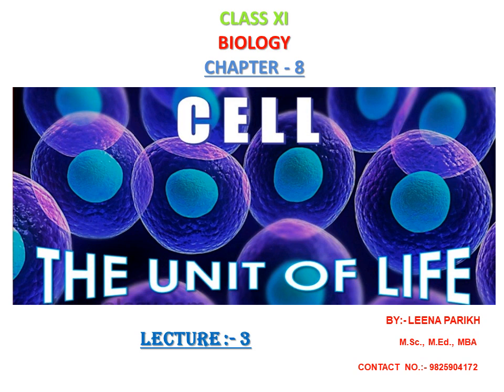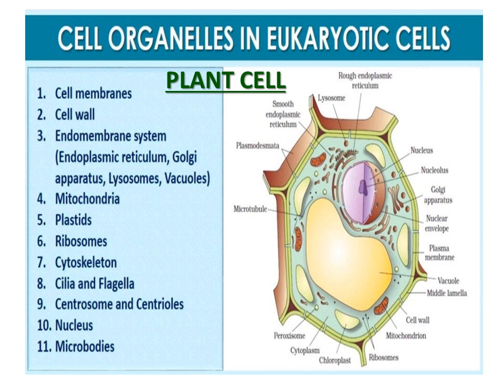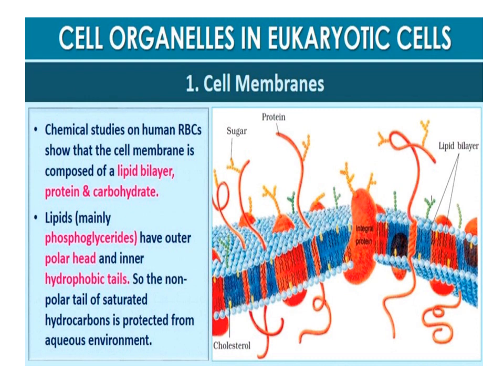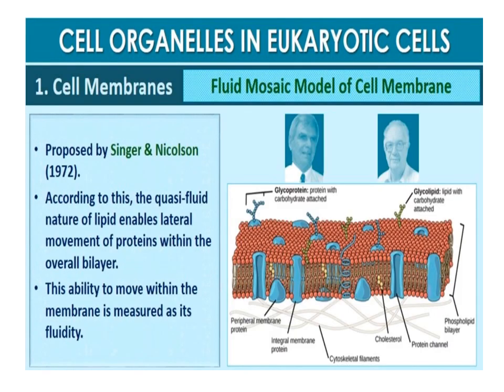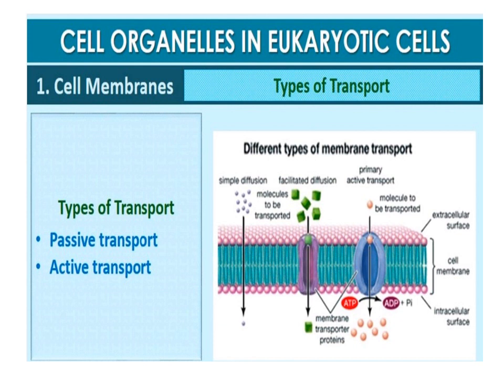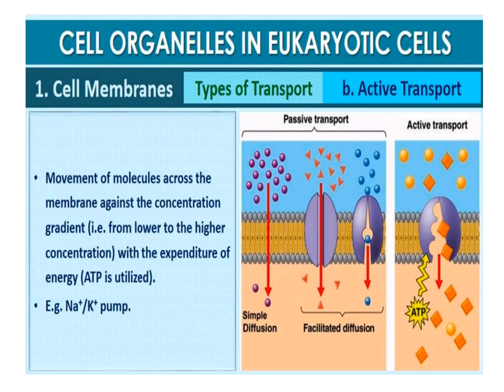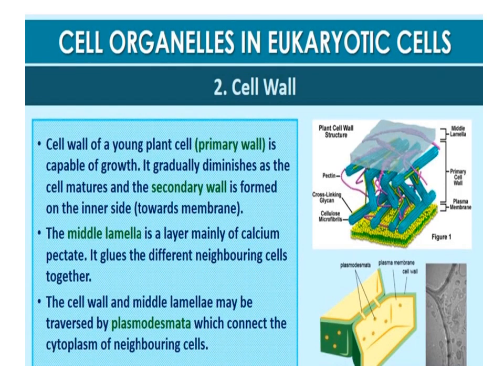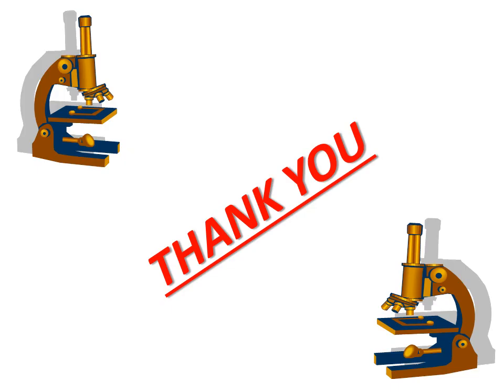Biology class-XI lecture-3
Chapter-8 Cell:- The Unit of Life